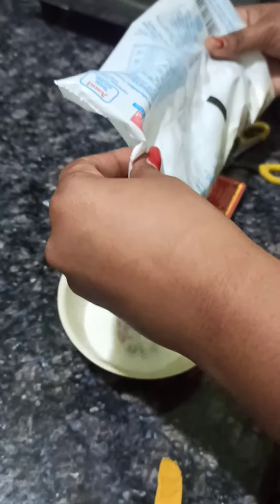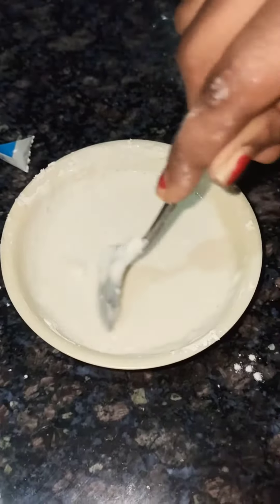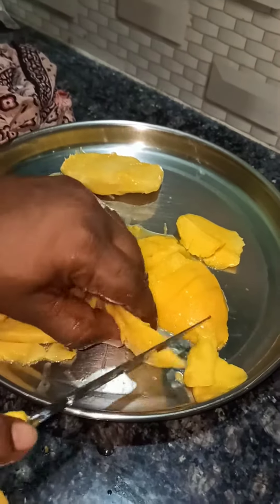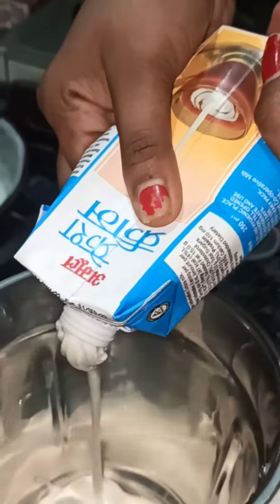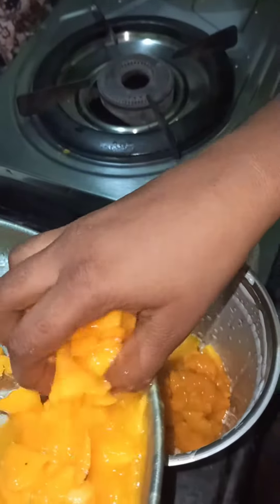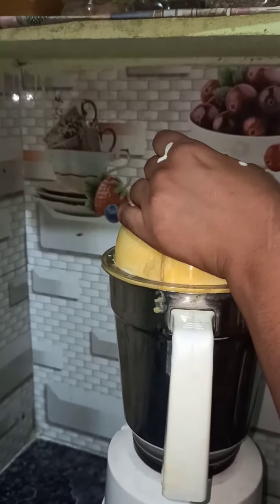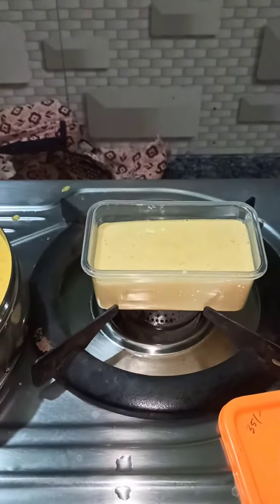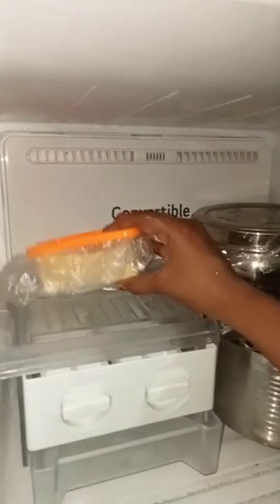మామిడి పండ్లతో ఇంట్లోనే ఐస్ క్రీమ్ తయారు చేసే పద్ధతి